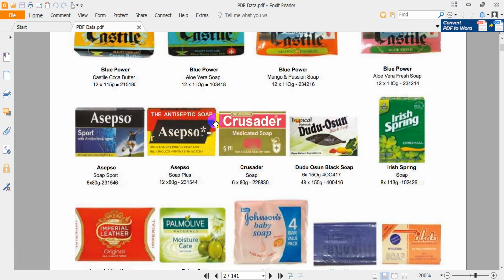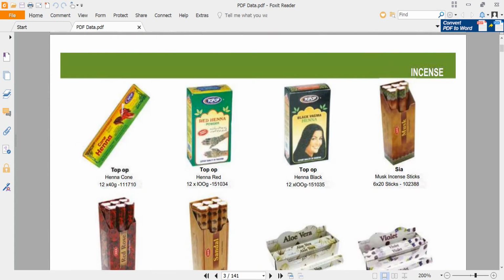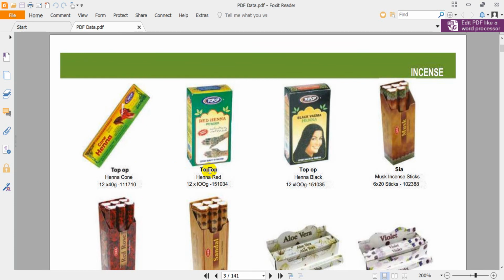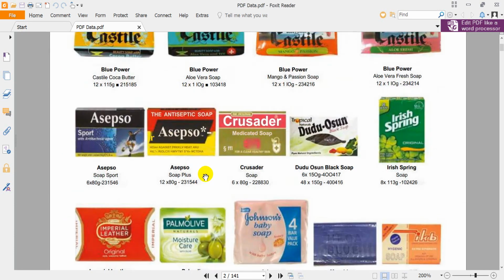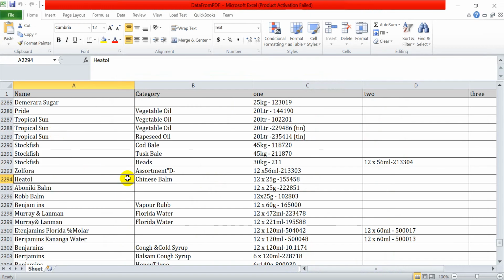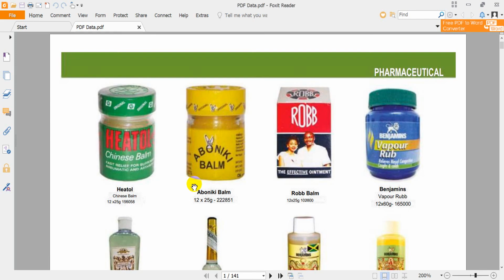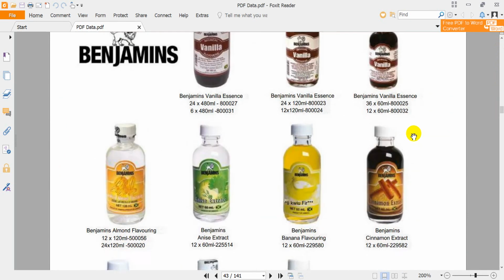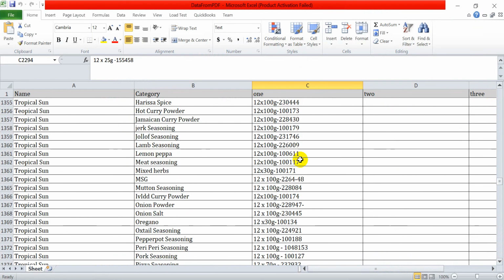PDF To Excel Conversion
This is a demo video of data conversion from PDF to Excel. I can convert Data from PDF format to Excel format.

If you need assistance in converting data from PDF to Excel, Do Contact.

Regards,
Atif